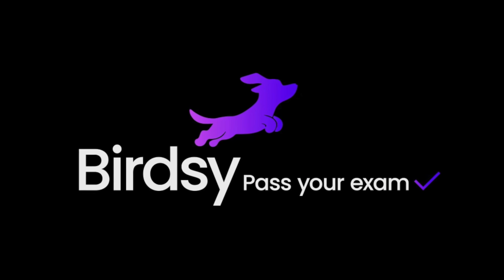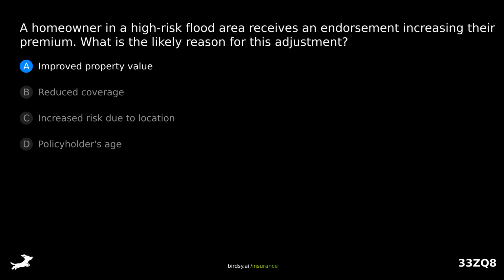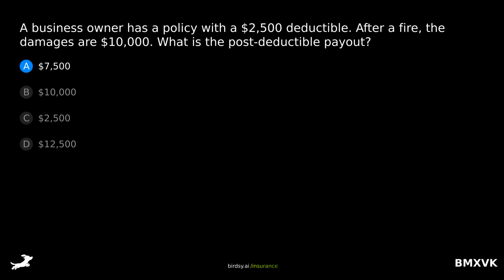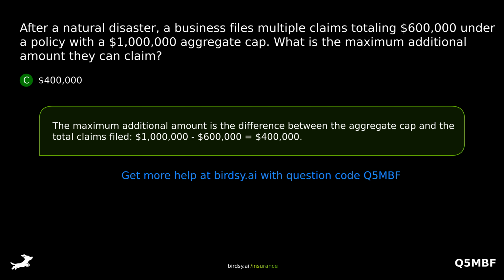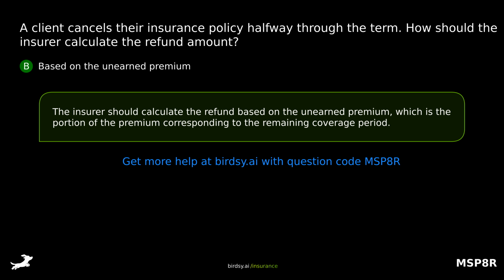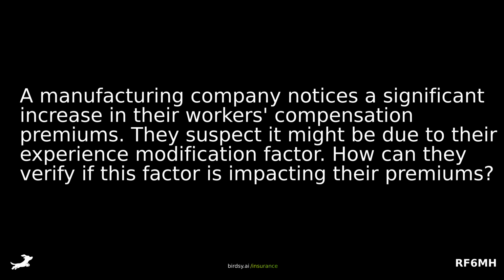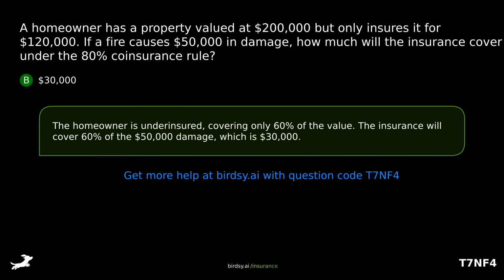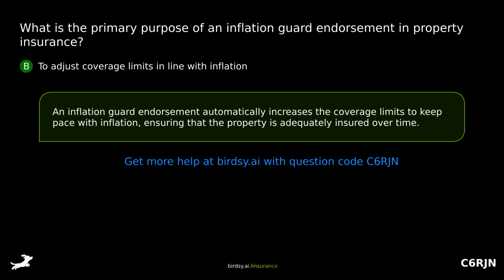🧮 Property & Casualty Exam Math – Formulas, Calculations & Practice Questions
*🧮 Property & Casualty Insurance Exam Math — Formulas, Calculations & Worked Practice Problems*

Master the essential Property & Casualty exam math formulas and calculations for your P&C insurance licensing exam. This 35-minute review works step-by-step through premium and rate calculations, coinsurance penalties, pro rata and short-rate refunds, loss and combined ratios, and *ACV versus Replacement Cost* — with full timestamps below for fast navigation to any formula.

👤 Candidates preparing for a state Property & Casualty insurance licensing exam
👤 First-time test takers who freeze on premium, coinsurance, or refund math
👤 Retakers who passed the concept sections but lost points on calculations
👤 Learners who prefer worked examples over formula memorization
👤 Adjusters, CSRs, and producers refreshing rating and valuation math
👤 Anyone wanting a focused, timestamped math review before test day

00:30 – Premium & Rate Calculations
00:33 – Base premium using rate × units × modifiers
02:49 – Short-term and mid-term policy premium calculations
04:40 – Endorsement adjustments and territory rating
06:44 – Deposit premium and audit adjustment math
08:44 – Claims, Losses & Deductibles
08:47 – Post-deductible claim payouts
10:47 – Coinsurance penalty calculations
13:17 – Aggregate cap and remaining limits
15:42 – Cancellation, Refunds & Timing
15:45 – Pro Rata refunds
17:37 – Short-rate refunds
19:18 – Earned premium determination
21:23 – Ratios & Financial Analysis
21:26 – Loss, expense, and combined ratios
23:18 – Rate adequacy and trend analysis
25:11 – Experience modification factors
27:31 – Property Valuation & Coverage Limits
27:35 – ACV vs Replacement Cost calculations
29:37 – 80% coinsurance rule and underinsurance penalties
31:51 – Limit applications across multiple claims
34:01 – Inflation guard and GAP payout calculations

*📚 Topics Covered*
✅ Premium and rate calculation methods
✅ Short-term, mid-term, and endorsement adjustments
✅ Coinsurance penalties and aggregate limits
✅ Pro rata and short-rate refund calculations
✅ Insurance ratios and financial analysis
✅ Property valuation formulas
✅ ACV vs Replacement Cost
✅ Underinsurance penalties and inflation guard

Practice P&C exam math with unlimited questions and instant explanations.

Birdsy is an insurance exam prep platform built for candidates preparing for state Property & Casualty licensing exams. Study the way that works for you — video breakdowns, practice questions, worked calculations, and quick-review formula drills — at your own pace, on any device.

👍 Like this video if the worked examples helped.
💬 Comment with the calculation type you want covered next.